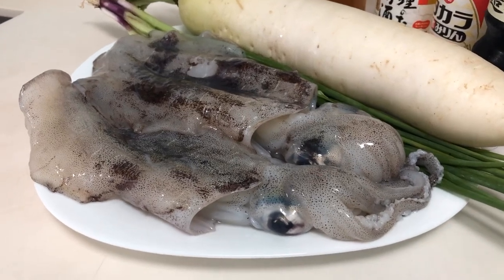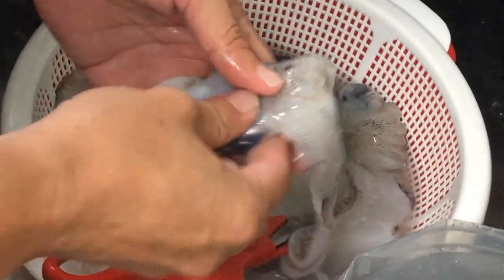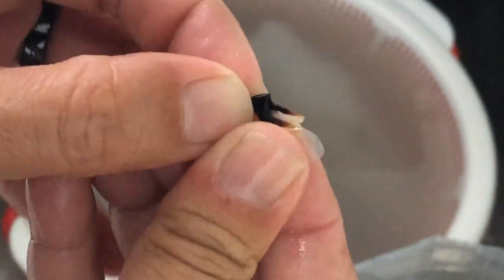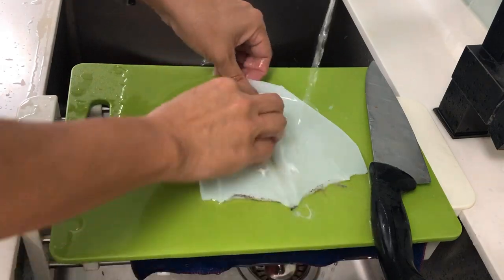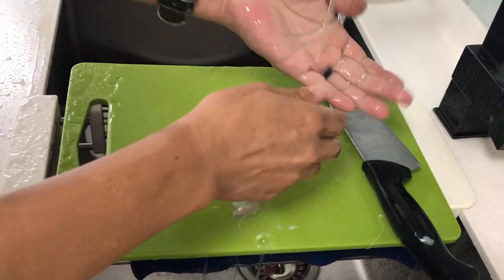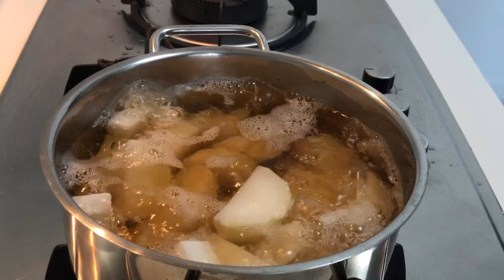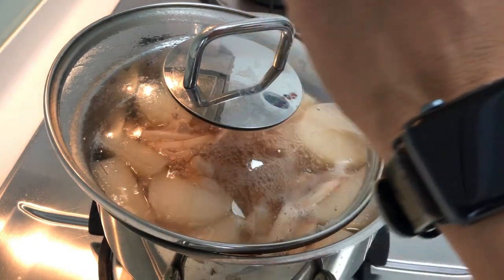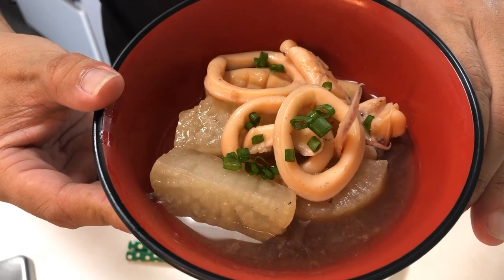DQ Ika Daikon Catch & Cook / Squid with white radish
Cooking a dish taught to me by a Japanese friend. Squid with white radish aka Ika Daikon.

-An avid fisherman who enjoy the game of Ajing and Eging.